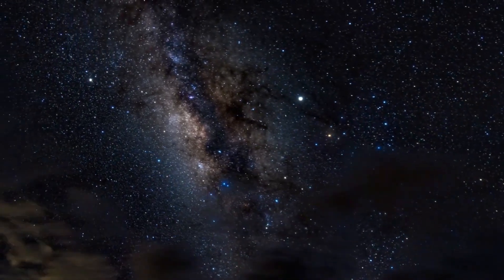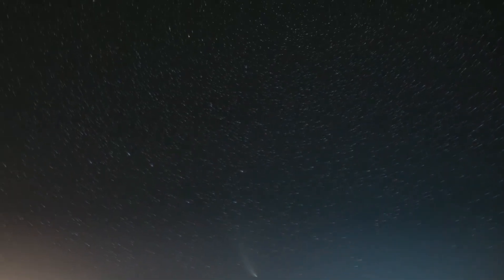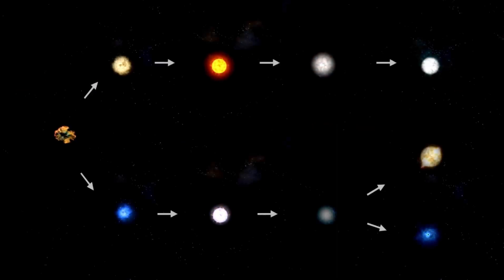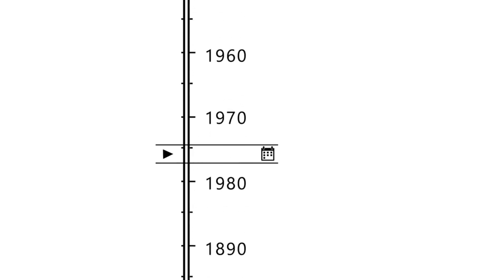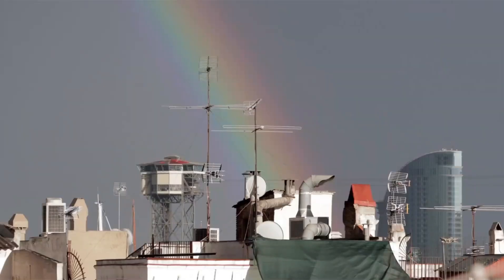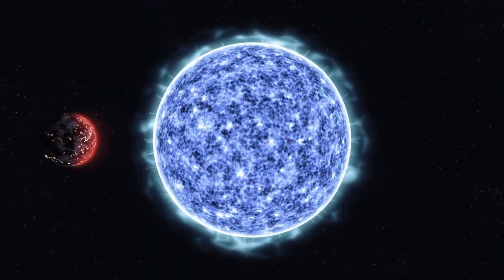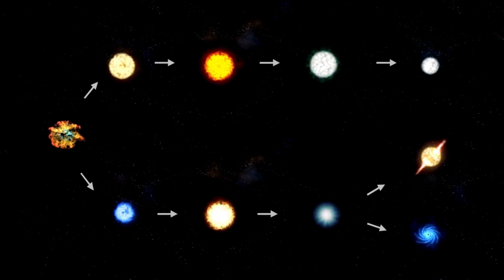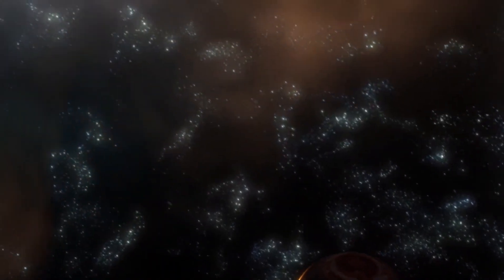Top Astronomer Neil deGrasse Tyson Warns About Betelgeuse Explosion